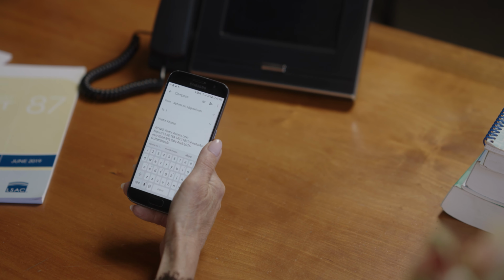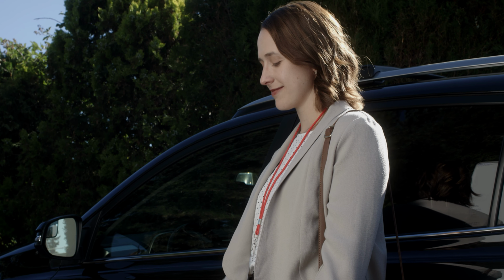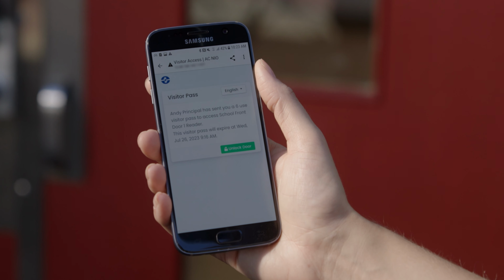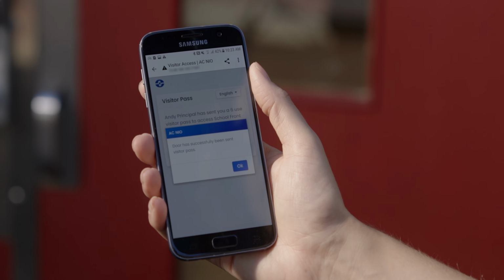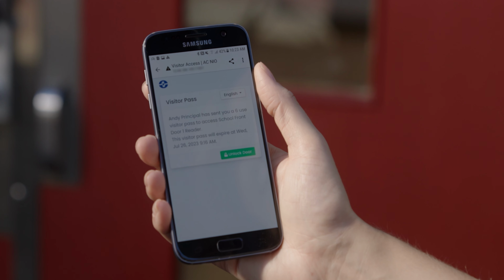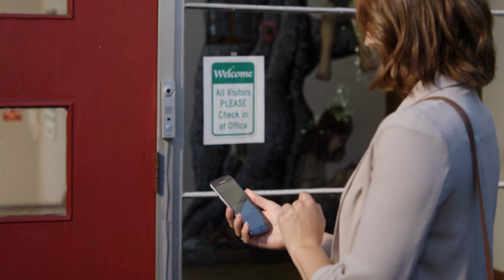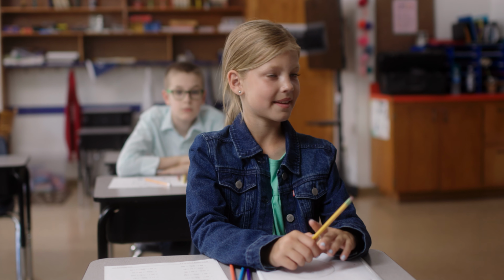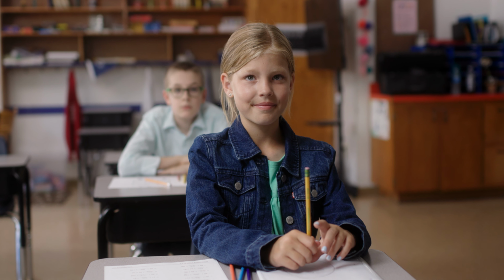Secure Access For Schools with AC Key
AC Key, our convenient mobile app, allows you to send visitors a digital key pass. Visitors can see their pass, authorized access timeframe, and the number of unlocks available for use— all without installing an app. Perfect for school environments, watch our AC Key mobile app in action.